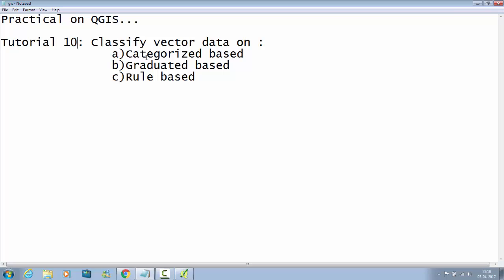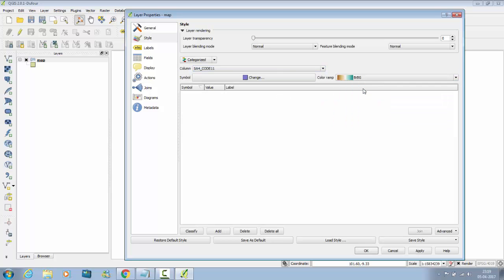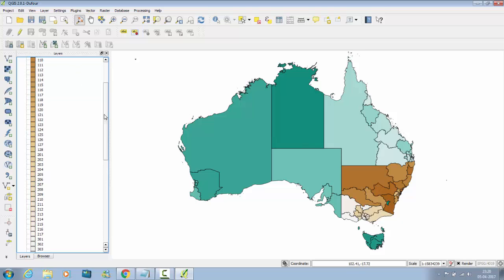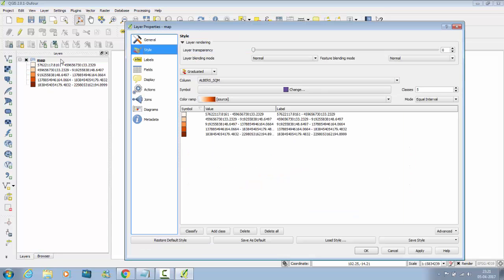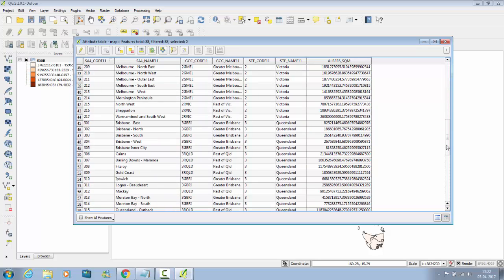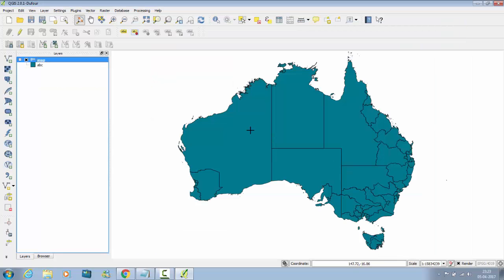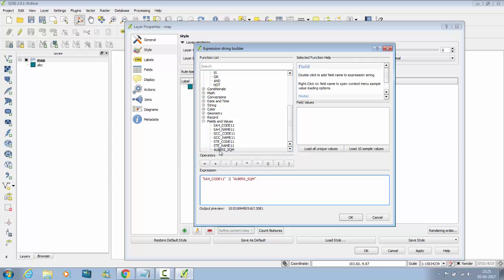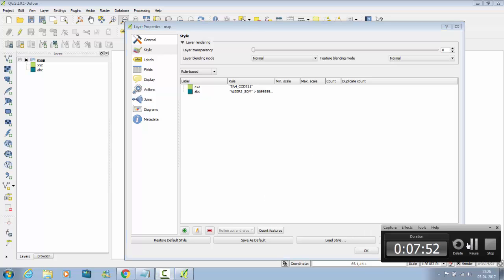Tutorial 10: Classify vector data on : Categorized based, Graduated based & Rule based - QGIS 2.0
About Channel:
🤪Naam hi kaafi hai, description ki kya zaroorat